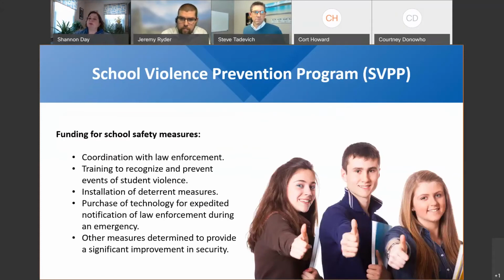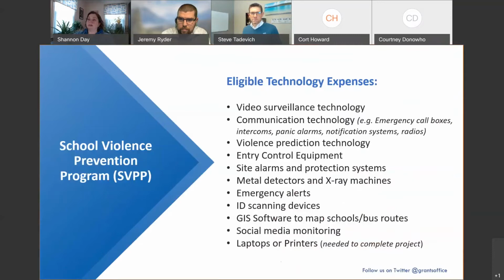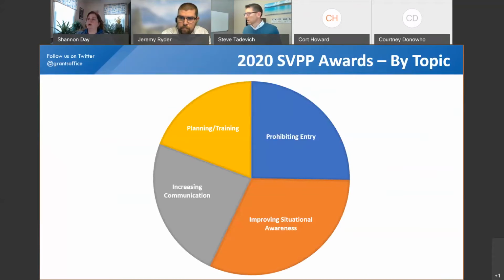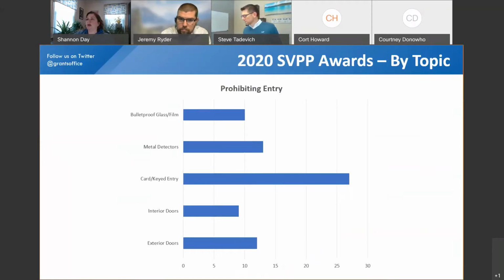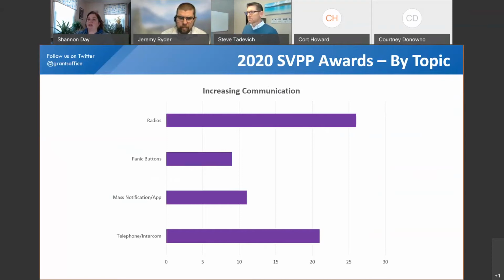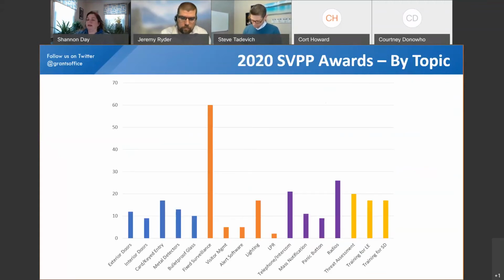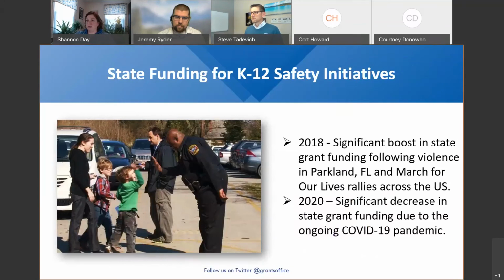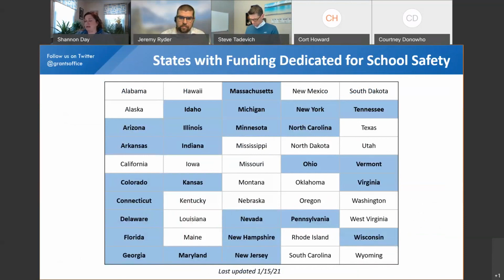Federal School Violence Prevention Program Details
The Grants Office, Grants Development Consultant, Shannon Day explains the details about which technologies are covered and the benefits of the School Violence Prevention Program (SVPP) grant.

To discuss your security strategy with the Network Solutions team of experts